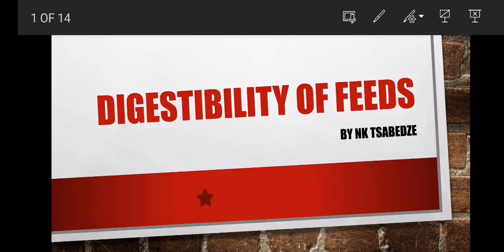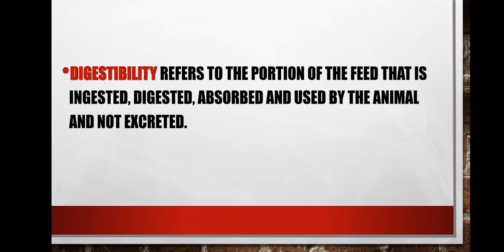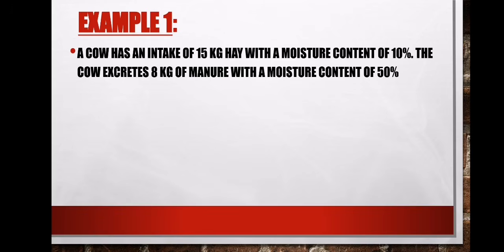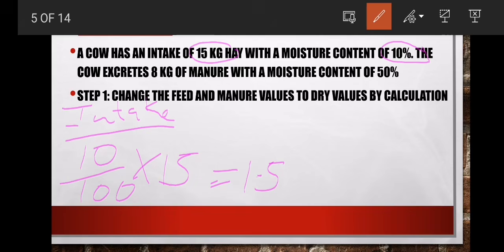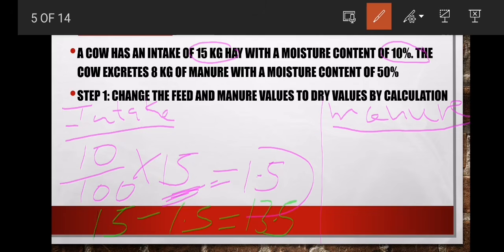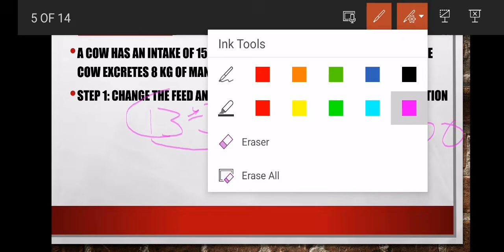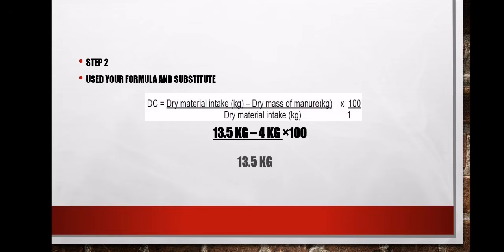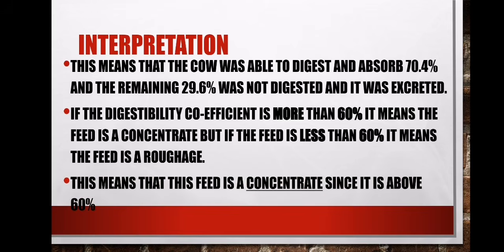Digestibility Coefficient. Grade 12 Agricultural Sciences